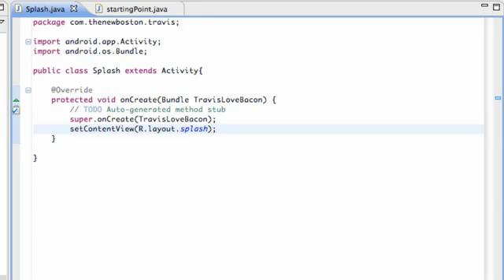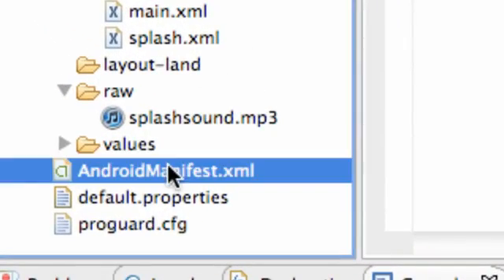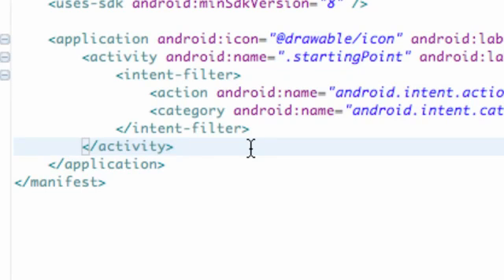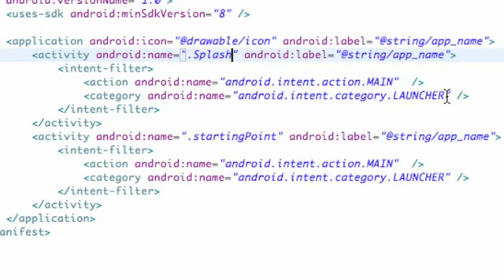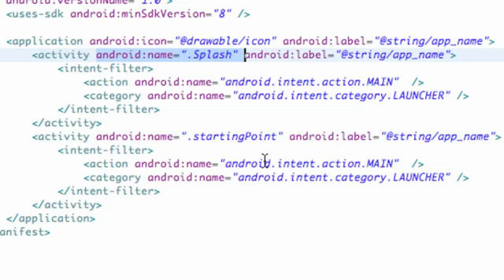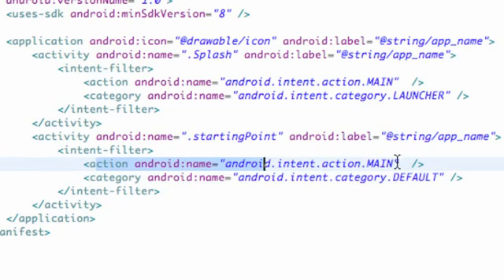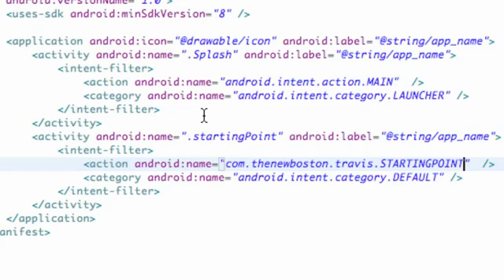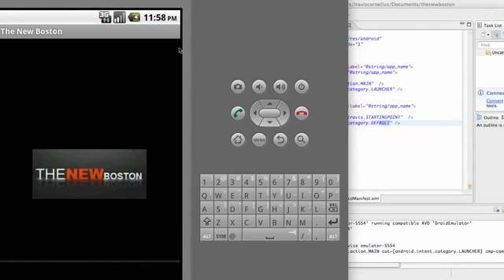Android Application Development Tutorial 13 Introduction to the Android Manifest YouTube